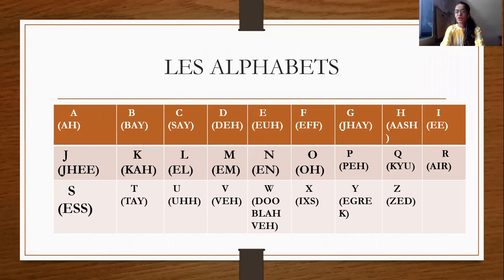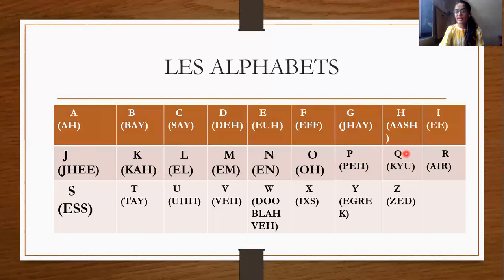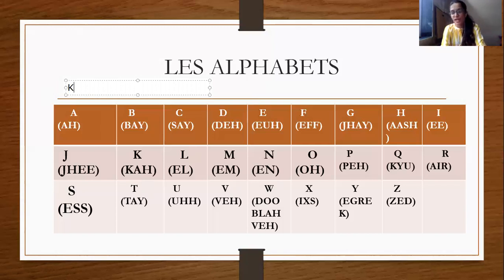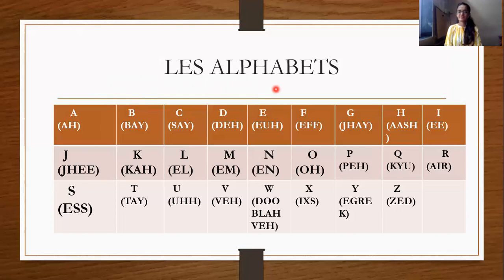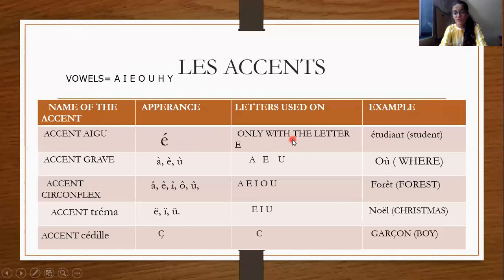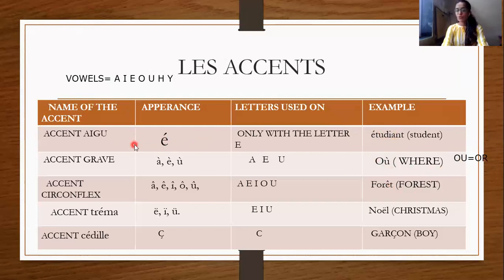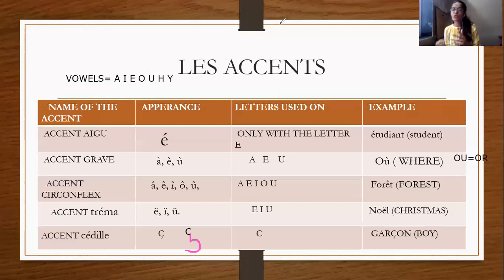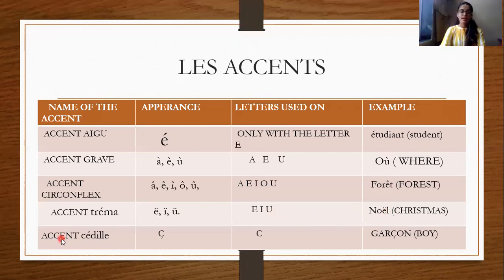French A1 Lesson 1 LES ALPHABETS (THE ALPHABETS) & LES ACCENTS (THE ACCENT) +91 8130968333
Learn how to say ALPHABETS AND ACCENT in French. Learn your first words in French. French lesson1 level A1.
First French lesson. Learn the Alphabets and French Accent. / Première leçon de français. Apprenez les alphabets et l'accent français.

Experience the world of Bigben The Language School on our official YouTube channel. Watch videos about our services, education news, Tutorials, Education technology, company happenings and more.